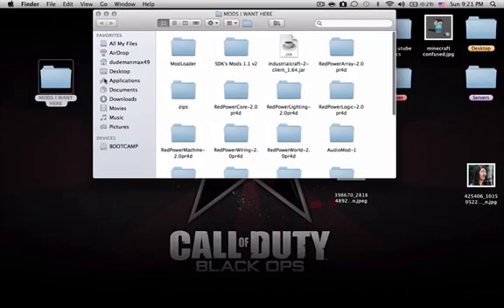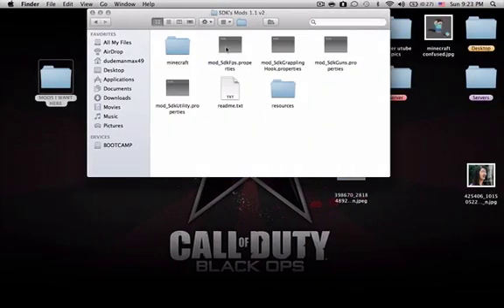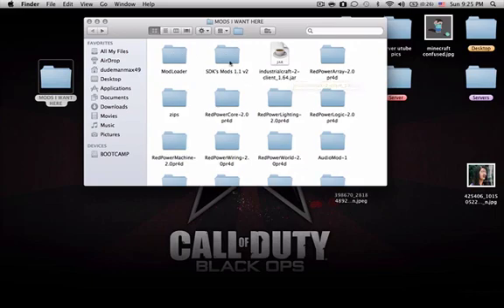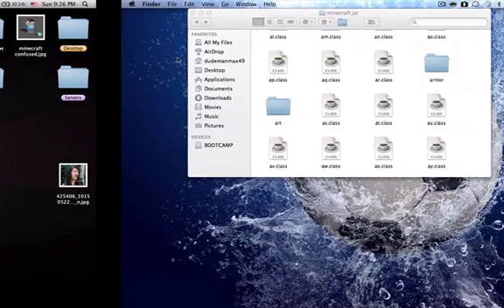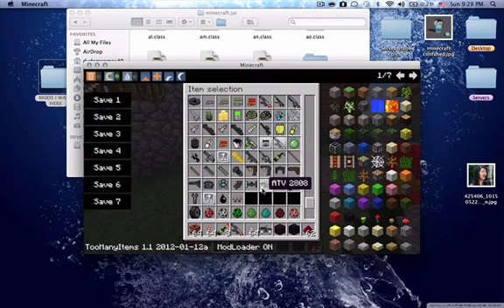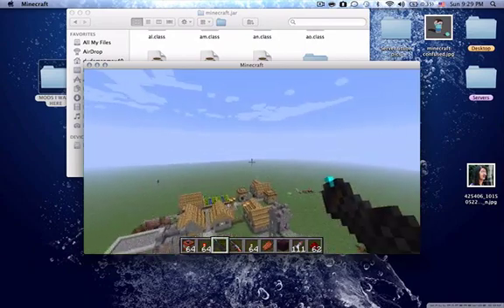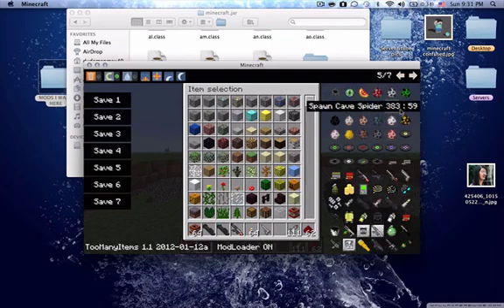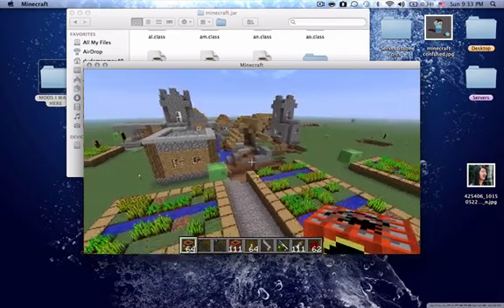Minecraft tutorials: How to get and install SDK Guns mod for minecraft MAC PC LINUX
This is the tut that has finally been updated!

FOR PC (7 and Vista)

Go to the windows button on the task bar (bottom left) and go to search and type %appdata% then do the the same

DELETE META-INF!!

(XP and earlier)

Click run under the windows button and type %appdata%

Then do the same

DELETE META-INF!

For questions and concerns PM ME!